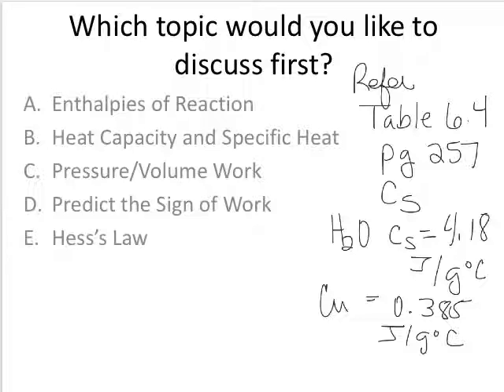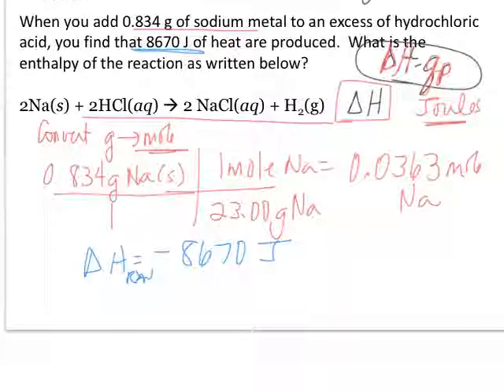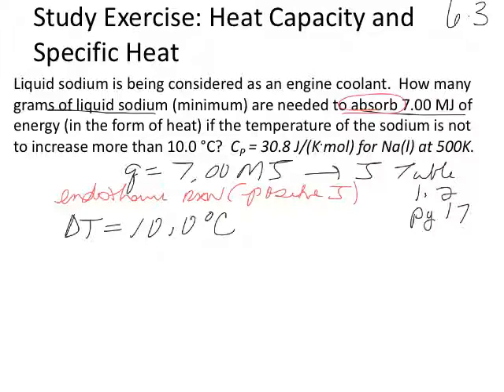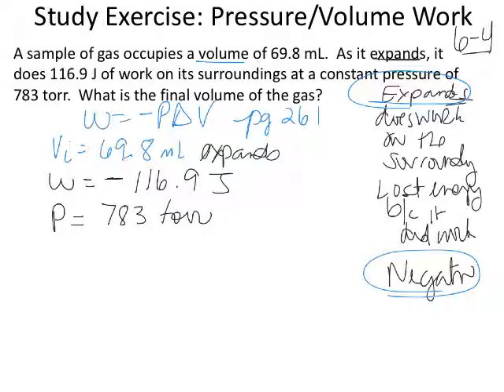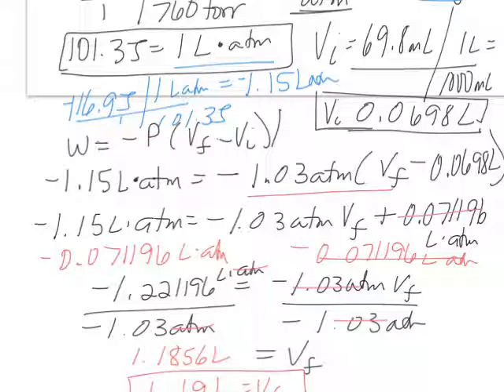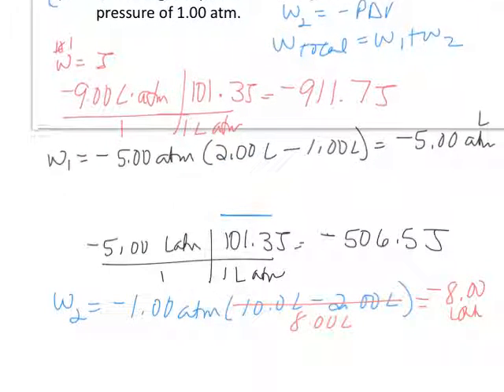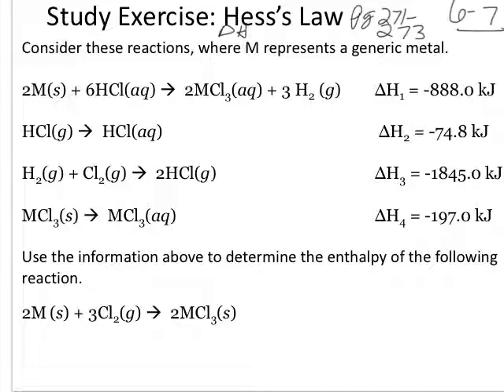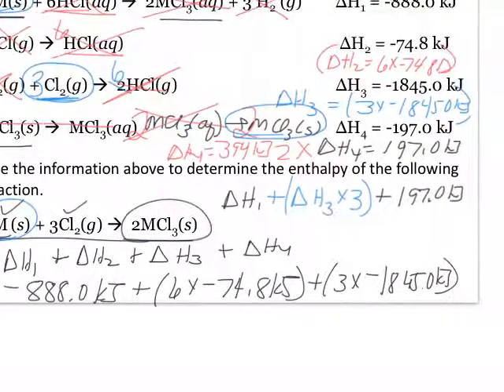Chapter 6 Recitation Problems